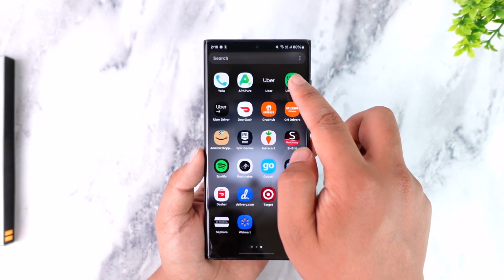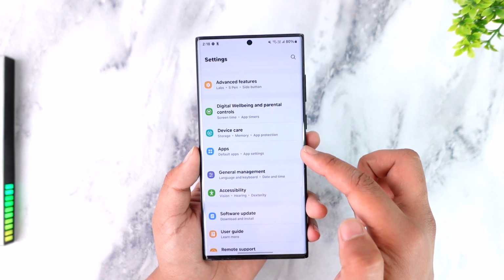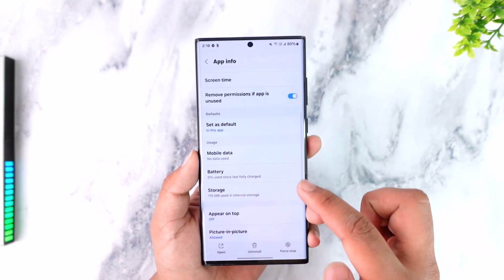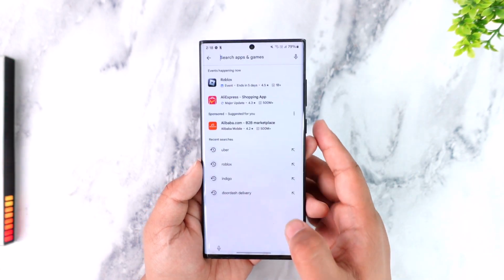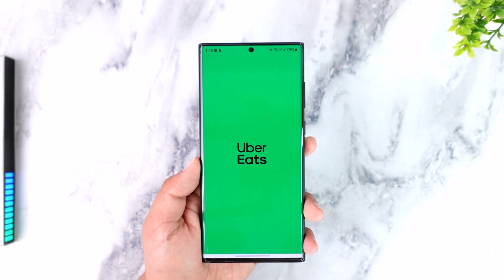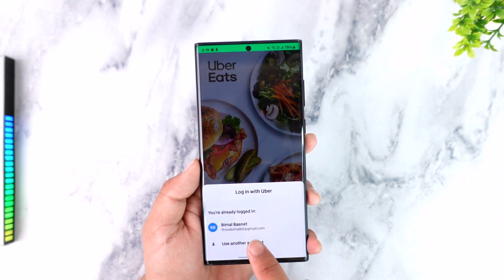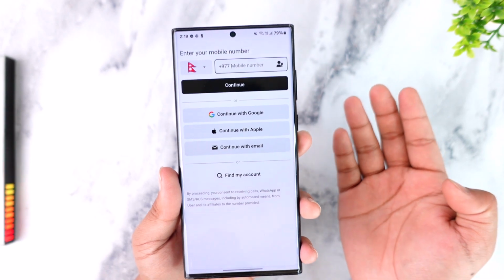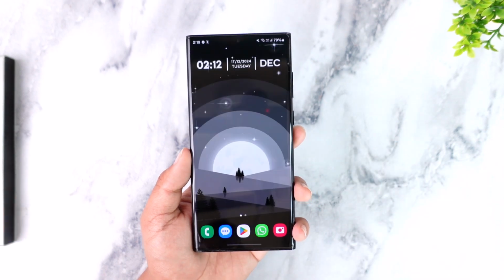How to Fix Login Errors on Uber Eats !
Fixing login errors on the Uber Eats app is a straightforward process if you address the common issues causing the problem. These errors can often be due to connectivity issues, outdated app versions, or incorrect login credentials. This guide walks you through troubleshooting steps to resolve login issues effectively.

Start by ensuring you have a stable internet connection. If you're using Wi-Fi, switch to cellular data, or vice versa, to rule out any connectivity problems. A consistent internet connection is crucial for the Uber Eats app to function properly.

Next, troubleshoot the app itself. For Android users, open "Settings" on your device and navigate to the "Apps" section. Locate the Uber Eats app in the list or search for it, then tap on it to access its settings. From there, select "Storage" and tap on "Clear Cache" and "Clear Data." This will reset the app's temporary files, often resolving login-related issues. On iPhone, you won’t find these exact options but can instead offload the app in your device settings, which removes temporary files without deleting your account information.

After clearing data, check for updates. Open the Google Play Store or Apple App Store, search for Uber Eats, and see if an update is available. If there is one, install it to ensure you're running the latest version, as updates often fix bugs and improve compatibility.

If the problem persists, verify your login credentials. Double-check your phone number, email, or password to ensure they are correct. If you've forgotten your credentials, use the "Forgot Password" option on the login screen. Enter your registered phone number or email, and Uber Eats will send you a verification code. Enter the code to reset your password and regain access.

If you're logged into the main Uber app, the Uber Eats app may prompt you to log in using the same account. If this account isn’t the one you want to use, tap "Use Another Account" to manually log in with a different set of credentials. You can also log in using Google, Apple ID, or other linked accounts.

By following these steps, you should be able to resolve most login errors. If issues persist, contacting Uber support may be necessary for further assistance.

Timestamps:
0:00 Introduction
0:08 Checking Internet Connection
0:16 Clearing Cache and Data on Android
0:42 Updating the Uber Eats App
0:52 Verifying Login Credentials
1:05 Logging in with Another Account
1:12 Using Google, Apple ID, or OTP Verification
1:26 Completing Login Process
1:33 Conclusion